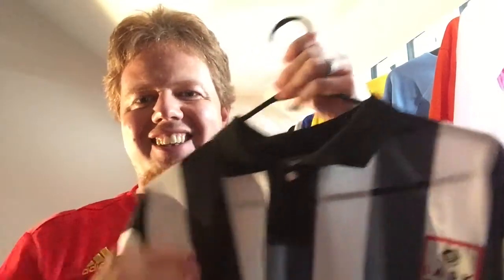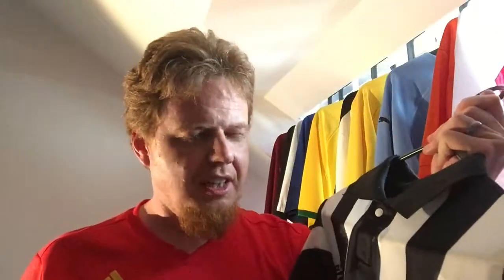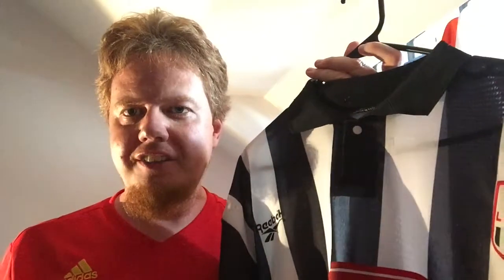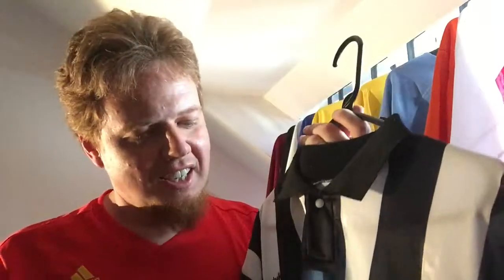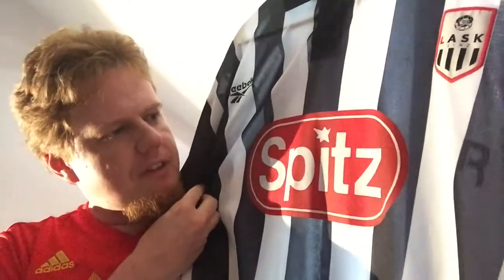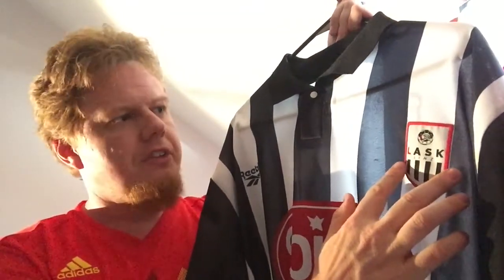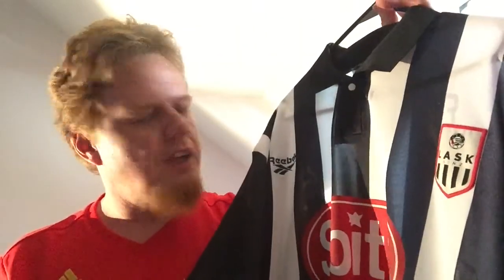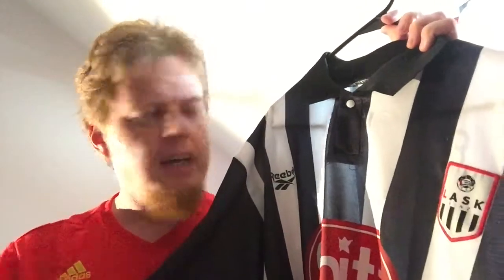LASK (Home 1996-98)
So, with a slightly less dense publishing schedule (once a day), I decided to look at the first jersey I owned of my favorite team: LASK from Linz (my hometown) in Austria. Definitely one of my favorite shirts.